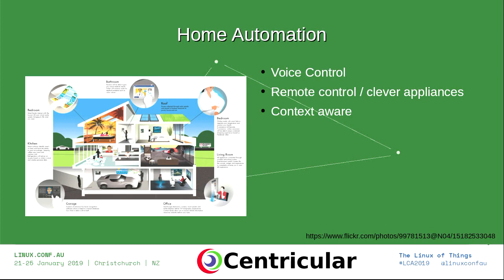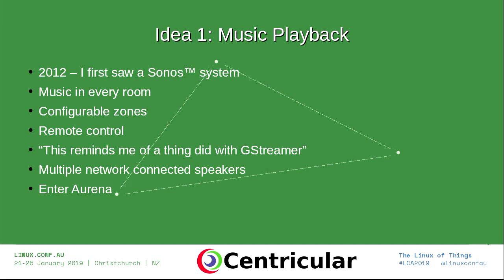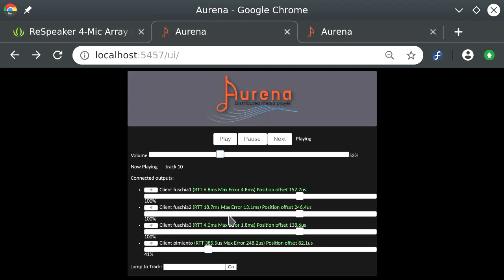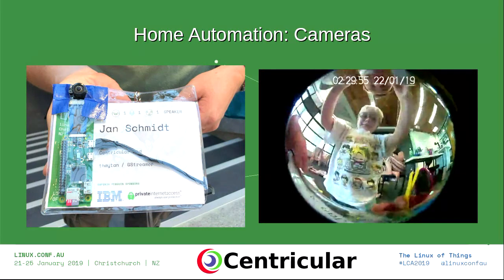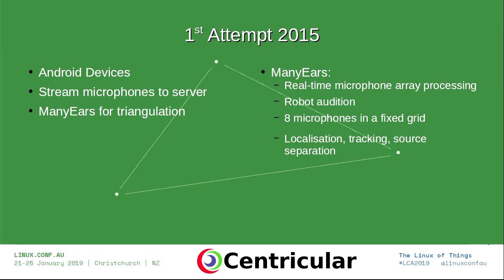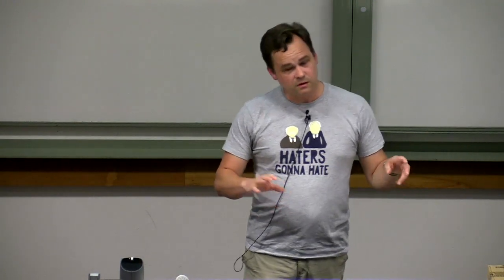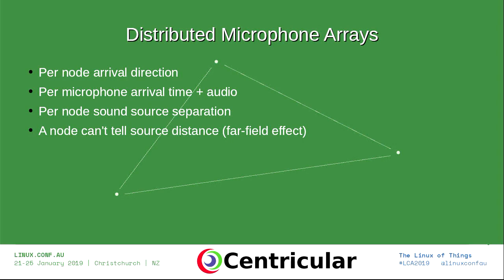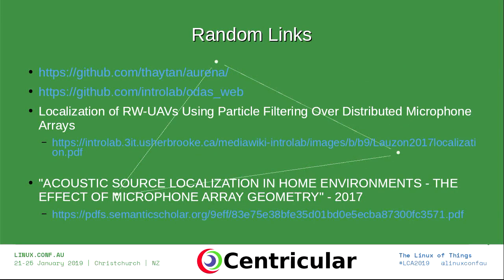Home multimedia and automation systems with GStreamer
Jan Schmidt

Today, people are increasingly familiar with multi-room sound systems that let you listen to your music anywhere in the house.

Building one is easy! But why stop there?

This talk will discuss how the flexibility of the GStreamer multimedia framework helps with implementing a home media system, and the features that make it very simple to develop such applications. It will briefly introduce how data flow handling and synchronisation works in GStreamer, and how various open standards like RTP/RTSP and PTP/NTP can be leveraged to implement these use cases.

Finally the goal is to present an interesting extended use-case: Using the synchronisation primitives in the other direction - to capture and process audio from microphones distributed around a house. Through triangulation and filtering, such as system can provide useful features like speaker isolation and echo-location for recognition and contextualisation of spoken commands.